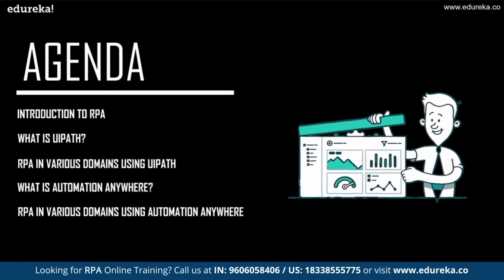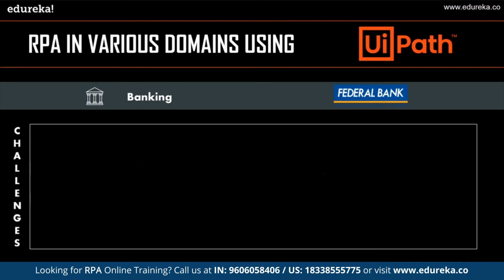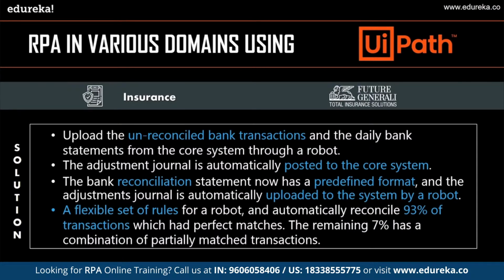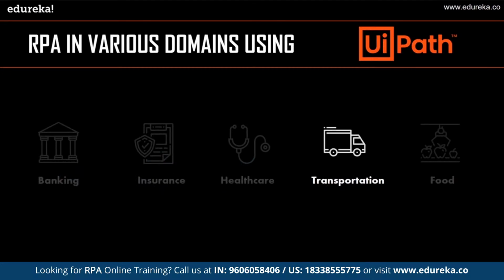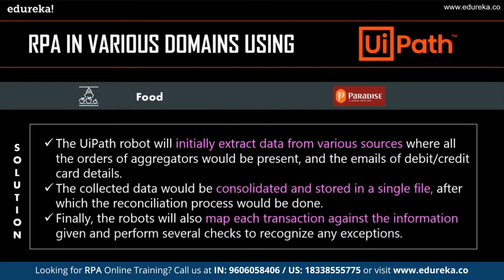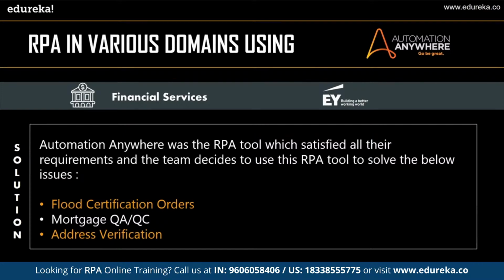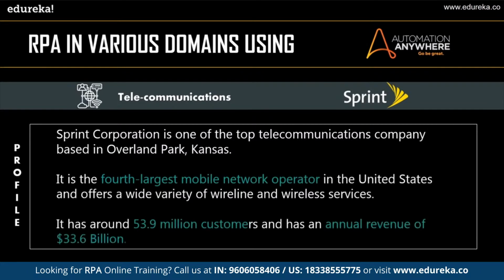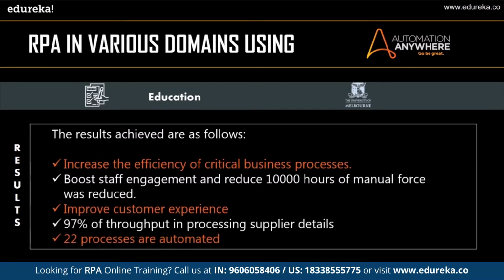RPA in various Domains | RPA Use Cases | Robotic Process Automation | Edureka | RPA Rewind - 2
RPA evolved in the automation industry but it is no more limited to this industry and can be used in various domains.  This session on RPA in various domains will provide a basic understanding of how UiPath and Automation Anywhere are being used in the industries today.
Topics covered in this session:
00:00 Introduction
00:48 Agenda
01:16 Introduction to RPA
02:52 What is UIpath?
04:04 RPA in Various Domains using UIpath
18:25 What is Automation Anywhere?
19:57 RPA in Various Domains using Automation Anywhere

1. This is a 4 Week Instructor-led Online Course, 25 hours of assignment and 20 hours of project work
2. We have a 24x7 One-on-One LIVE Technical Support to help you with any problems you might face or any clarifications you may require during the course.
3. At the end of the training, you will have to work on a project, based on which we will provide you a Grade and a Verifiable Certificate!

After completing this course, you will be able to:
1. Know about Robotic Process Automation and their working
2. Assess the key considerations while designing an RPA solution
3. Work proficiently with the leading RPA tool ‘UiPath
4. Have practical knowledge on designing RPA solutions using UiPath
5. Perform Image and Text automation
6. Learn Data Manipulation using variables and arguments
7. Create automation with applications running in Virtual Environments
8. Debug and handle exceptions in workflow automation

Robotic Process Automation (RPA) is an automation technology for making smart software by applying intelligence to do high volume and repeatable tasks that are time-consuming. RPA is automating the tasks of a wide variety of industries, hence reducing the time and increasing the output.
Some of the facts about RPA include:

1. A 2016 report by McKinsey and Co. predicts that the robotic process automation market could be worth $6.7 trillion by 2025
2. A major global wine business, after implementing RPA, increased the order accuracy from 98% to 99.7% while costs reduced to Rs. 5.2 Crore